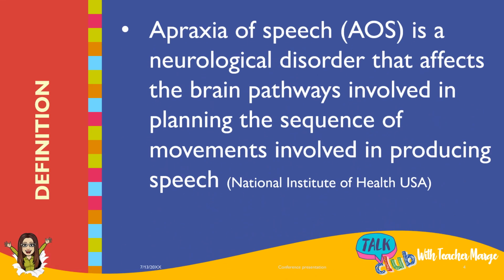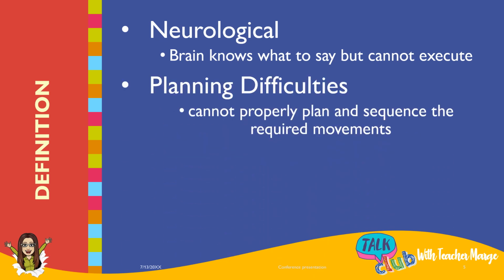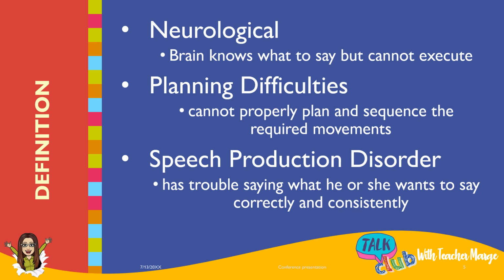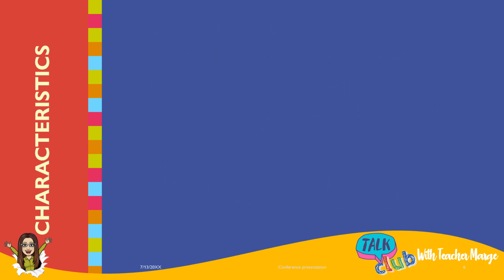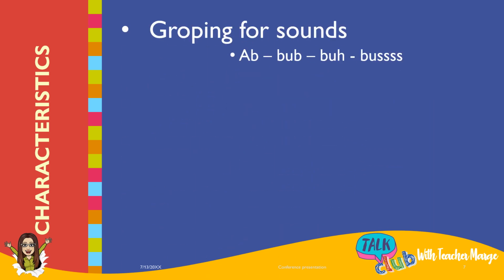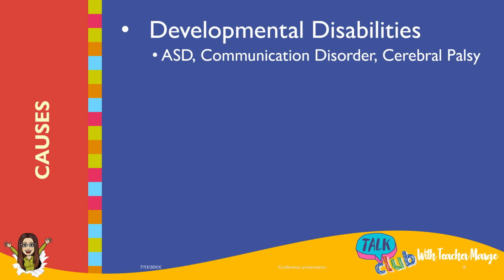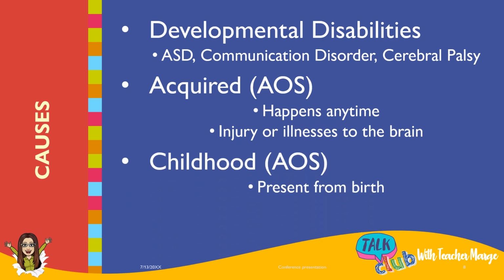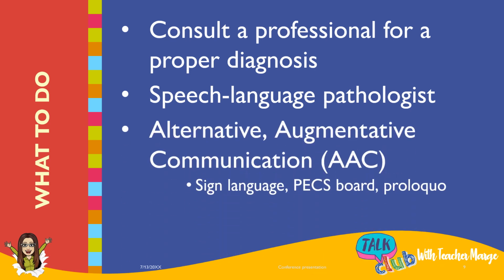HINDI TO FAKE NEWS Apraxia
Youtube: Talk Club with Teacher Marge

Shopee: Talk Club by Teacher Marge